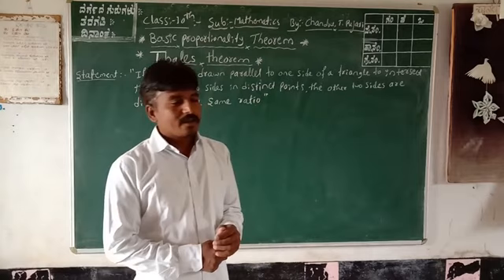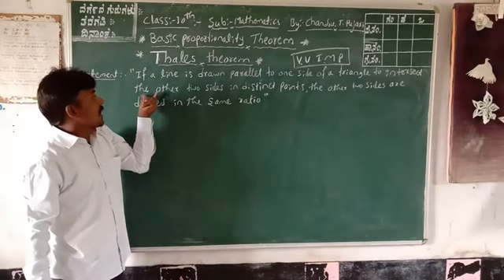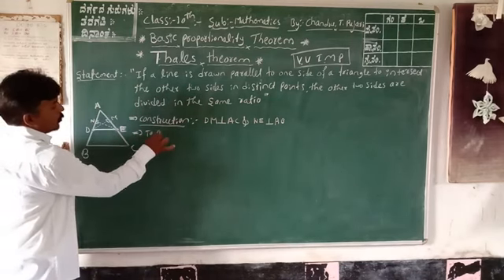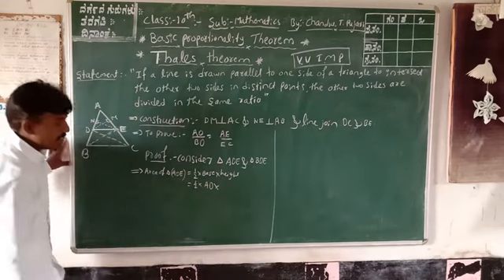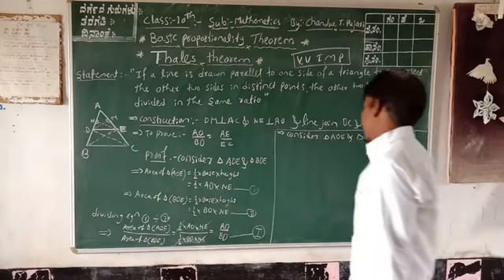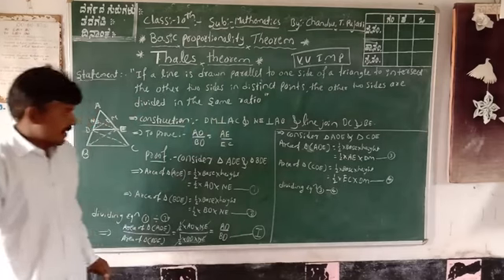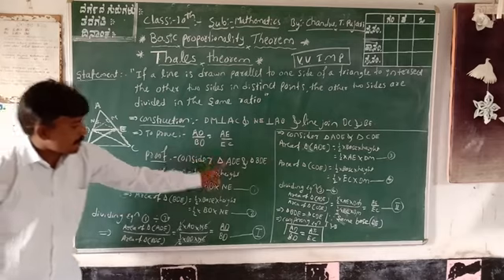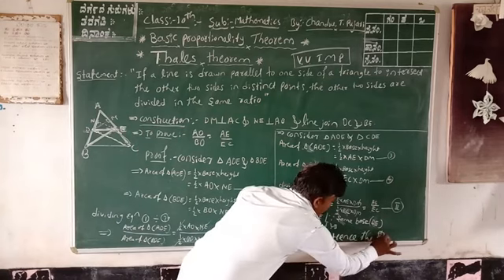Thales theorem proof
triangles chapter